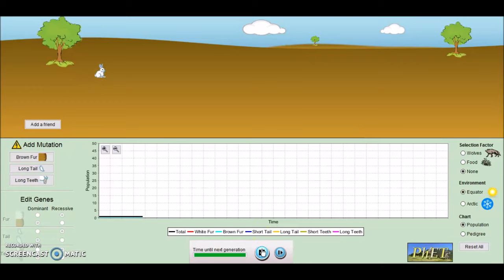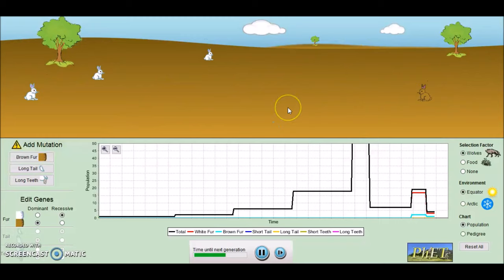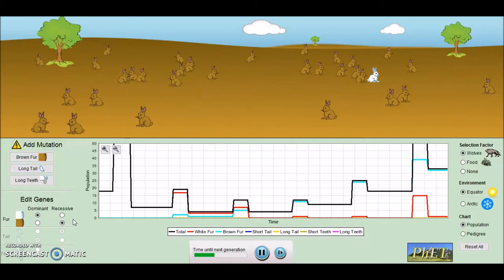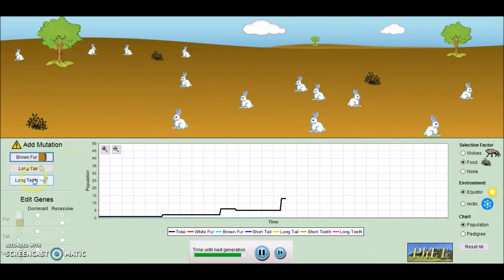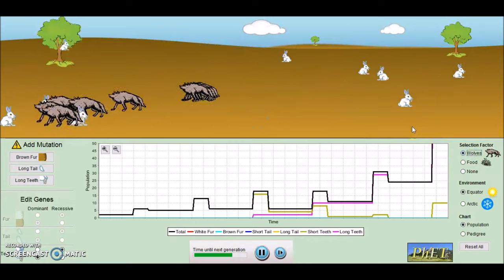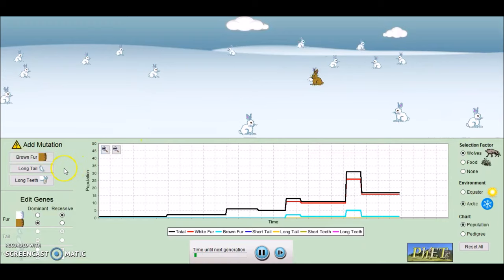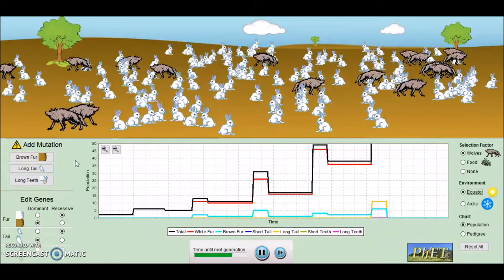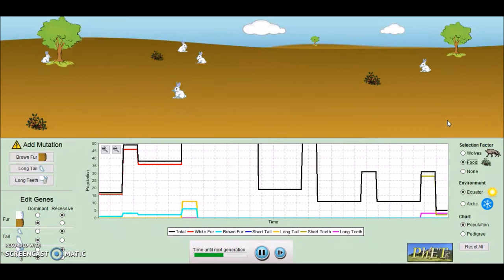Natural selection. PhET Simulation